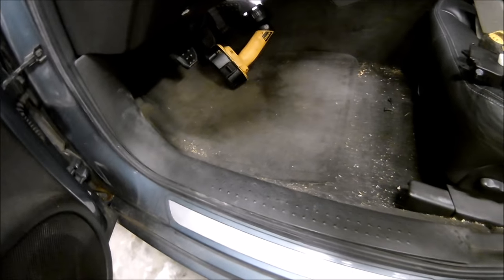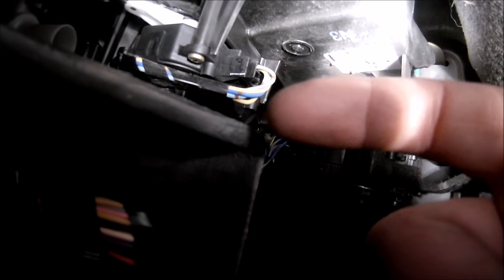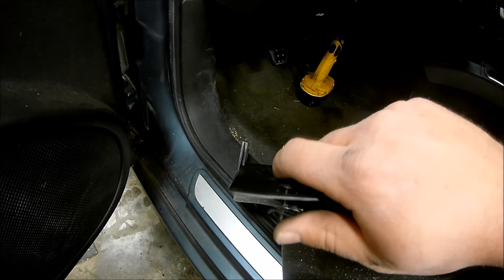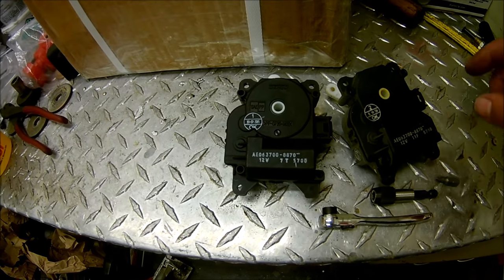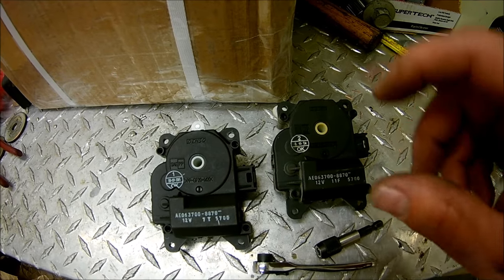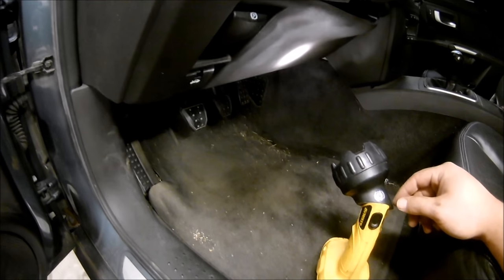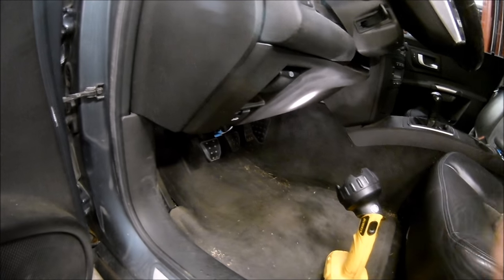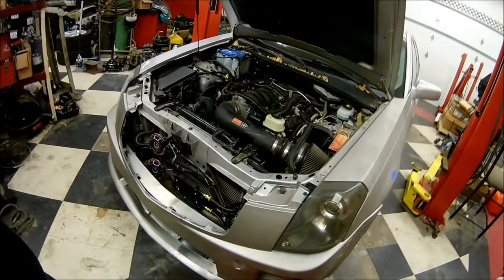Blend Door Actuator Install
Finally got around to installing the driver's side blend door actuator. The old actuator did move but was not working correctly. Part number is 15-73209.